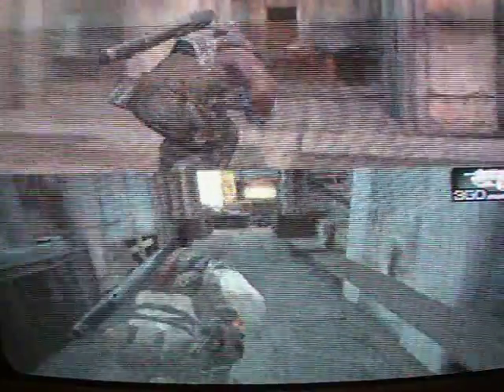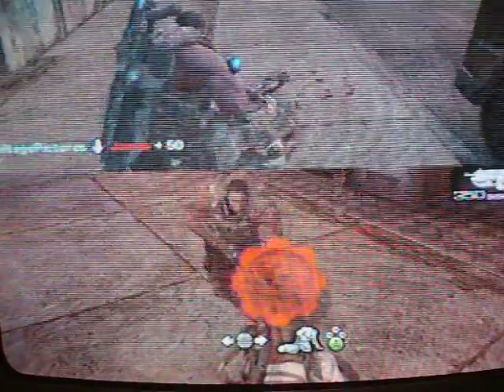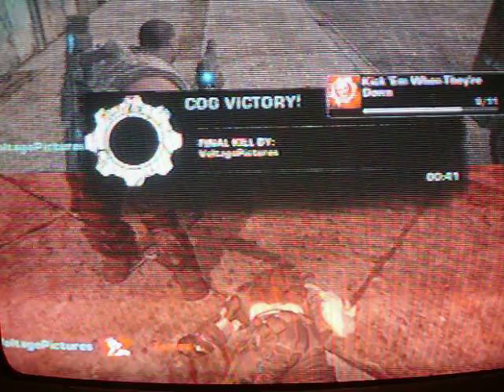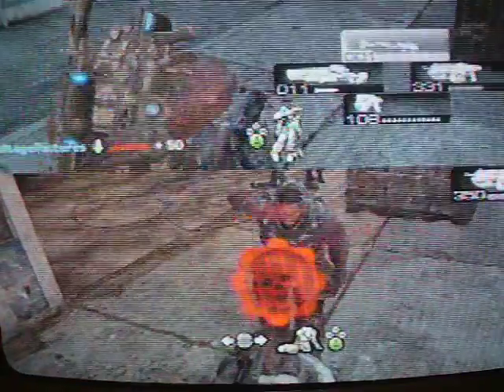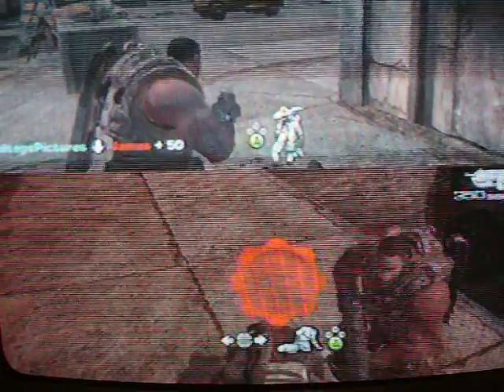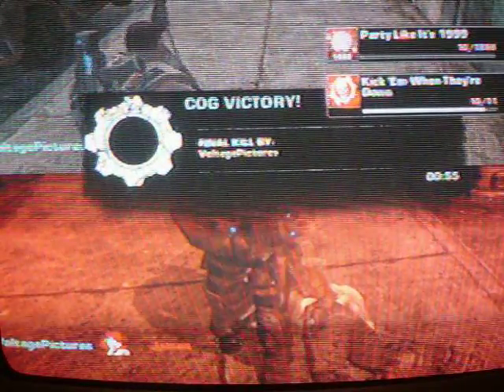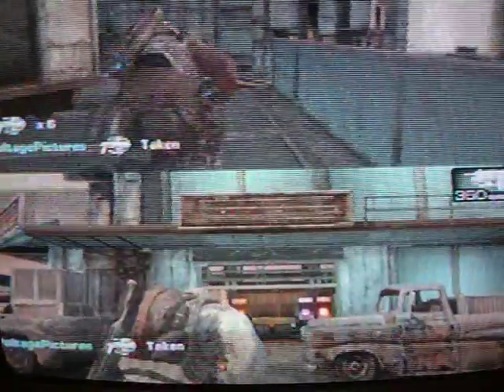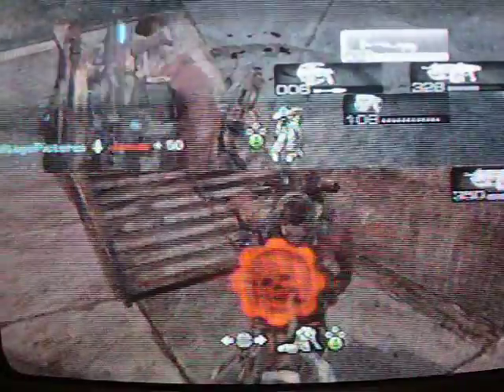Gears Of War 2 - Kick 'Em When They're Down Guide pt2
forgot to upload the second part. here ya go